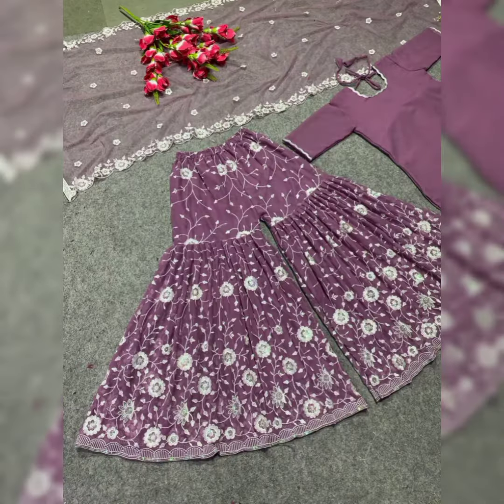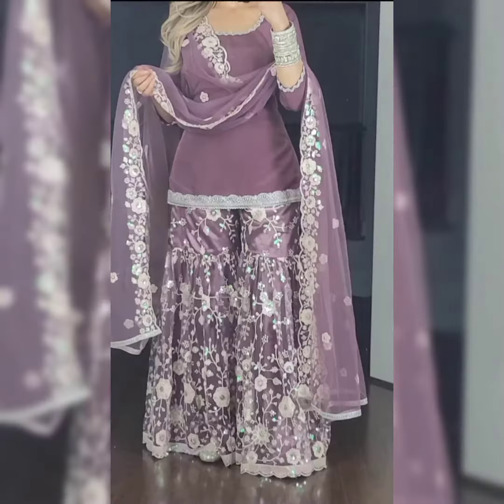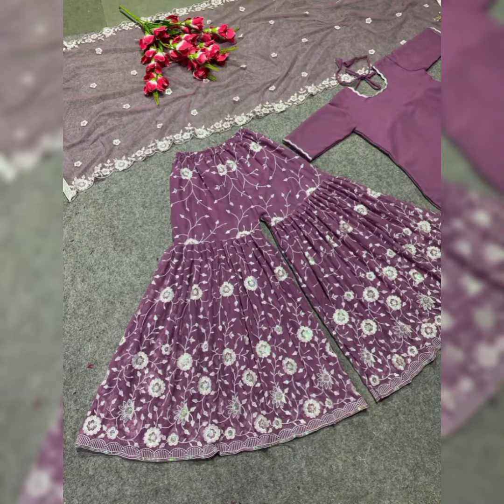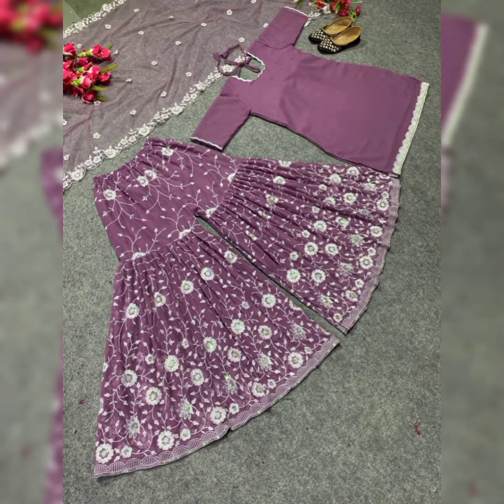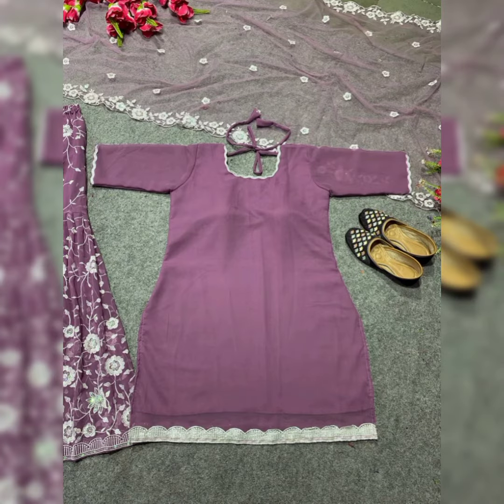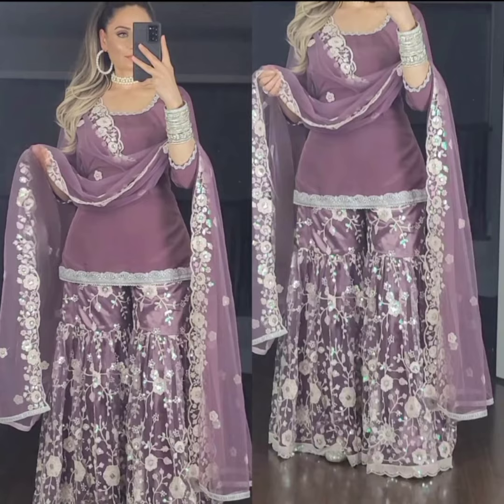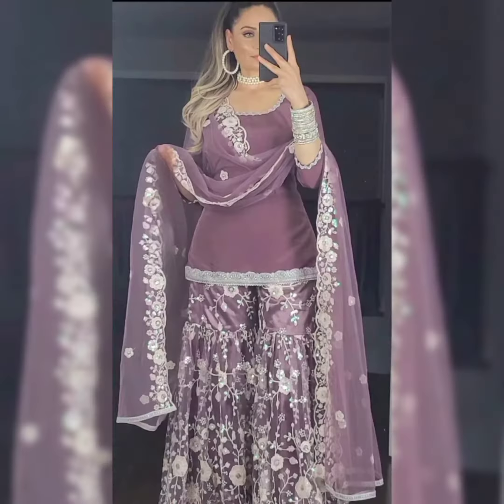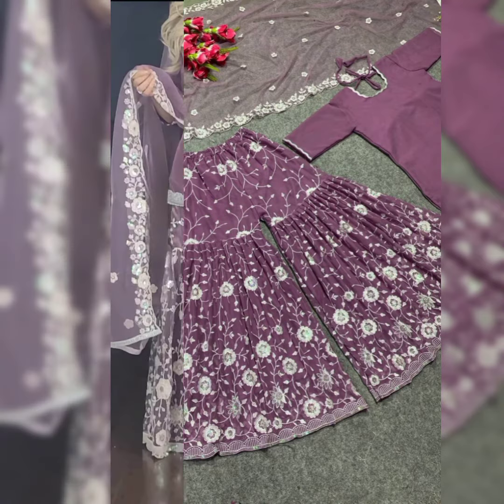Punjabi Suit Indian Pakistani Wedding Dress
Wedding Sangeet Partywear Georgette Sharara Suit with Sequins Embroidery Stitched Salwar Kameez Punjabi Suit Indian Pakistani Wedding Dress

Product Description :- (Stitched One - Refer Size Chart)
👉 Top
* Fabric :- Premium Faux Georgette.
* Work :- Beautiful Heavy Sequins Embroidery Work.
* Inner :- Heavy Micro Cotton.
* Chest :- 42".
* Length :- 36-38".
* Type :- Stitched.

👉 Bottom - Sharara
* Fabric :- Premium Soft Net.
* Length :- 40-42".
* Inner :- Micro Cotton.
* Type :- Stitched (Full Stitch with Elastic 44").
* 1.5 Mtr. Flair per Leg.

👉 Dupatta
* Fabric :- Heavy Soft Butterfly Net.
* Work :- Four Side Heavy Sequins Embroidery Lace Border Work.
* Length :- 2.10 Mtr.

* Wash Care :- First Wash Dry Clean.
* Quality:- Quality Product.
* Occasion:- Festival, Party-wear, Wedding, Ceremony.